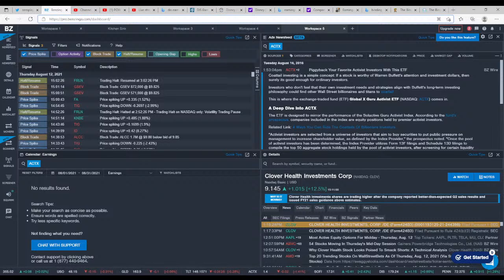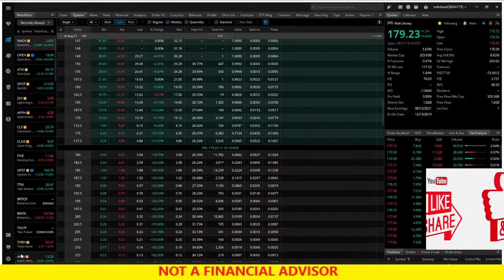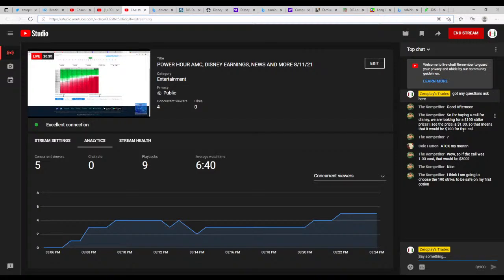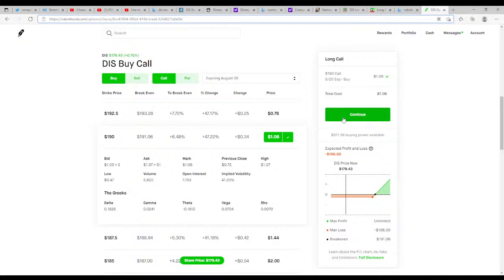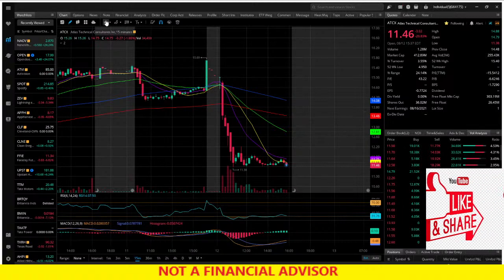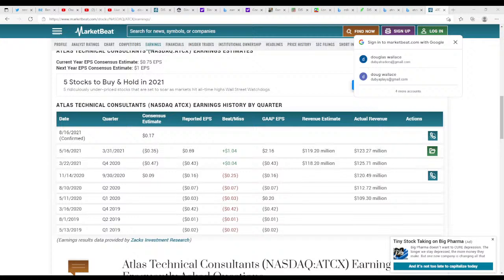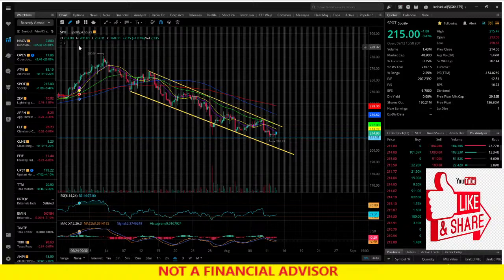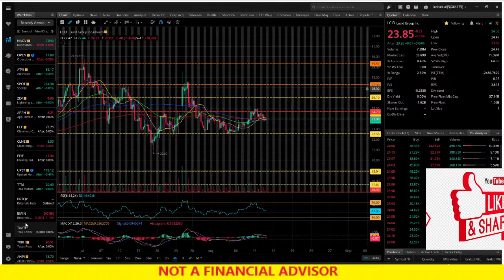POWER HOUR AMC, DISNEY EARNINGS, NEWS AND MORE 8/11/21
8/12/21 DISNEY earnings, how to buy options on webull and robinhood,  AND AMC NEWS EARNINGS AND MORE

Trading platform I'm using:

Webull --- you get free stocks for using it.